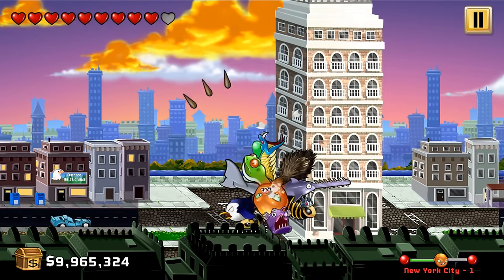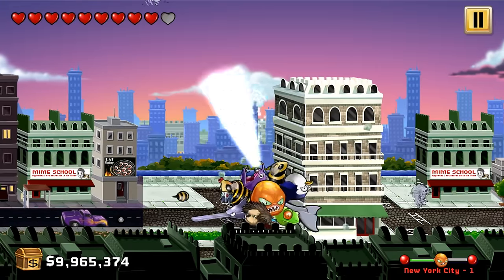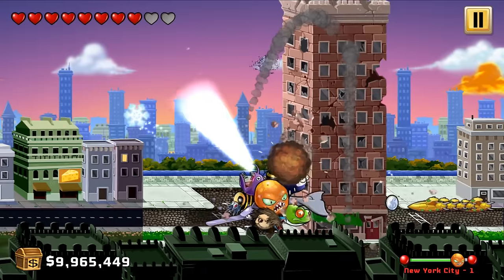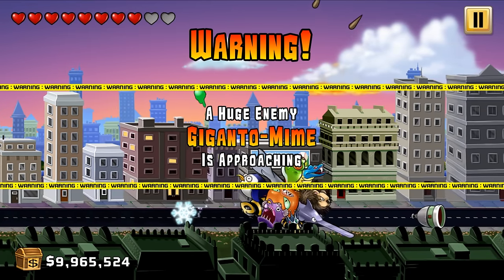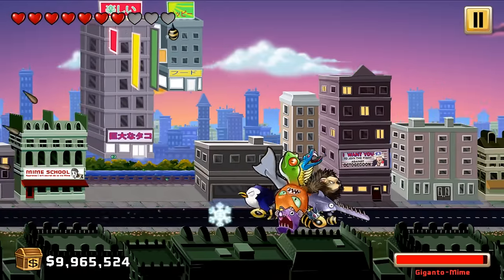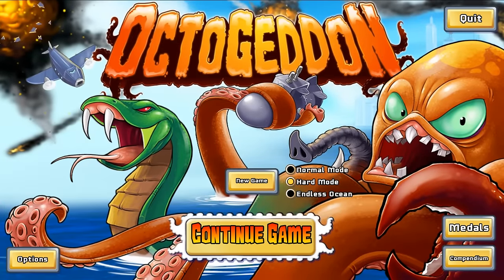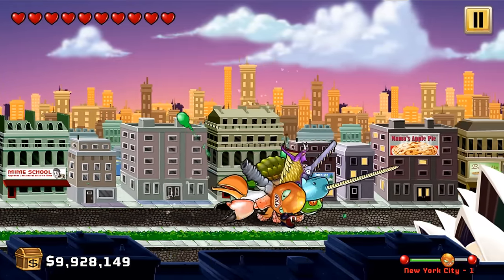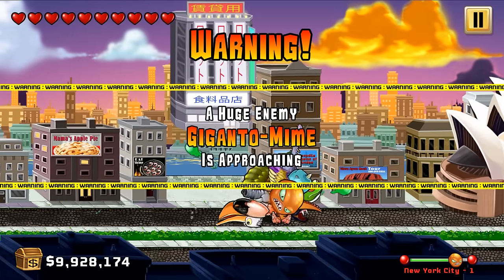RANDOM BOSS & ENEMIES MOD | Octogeddon Modded | You ain't seen nothing yet!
It's a random boss. Random enemies. What will happen?

You ARE Octogeddon, a massive mutant octopus with one mission: DESTROY the world! Grow more tentacles and evolve each of them into deadlier and deadlier weapons until you become the ultimate eight-legged killing machine!